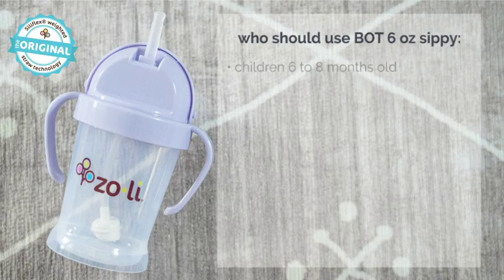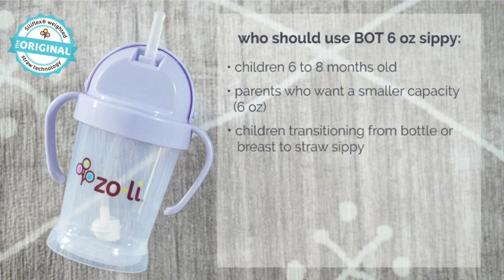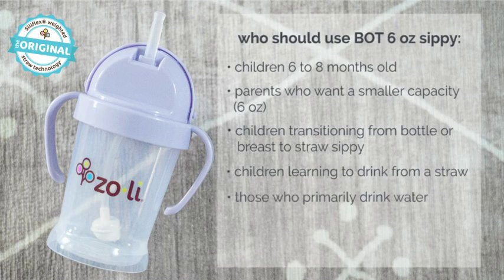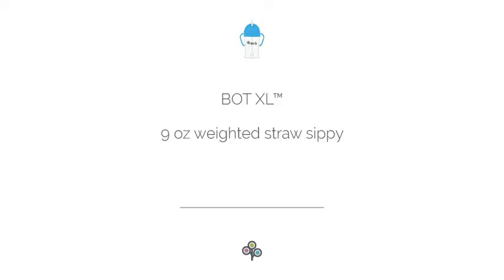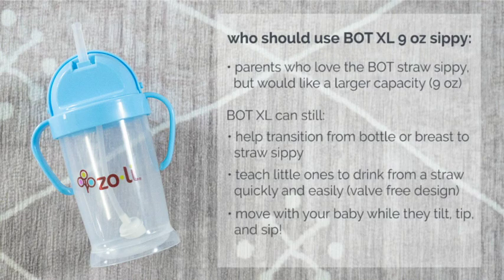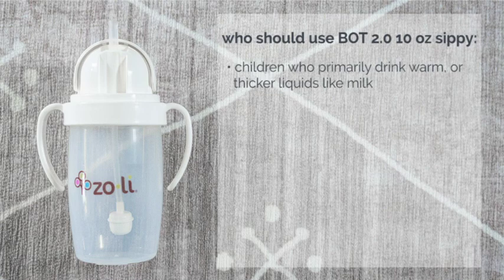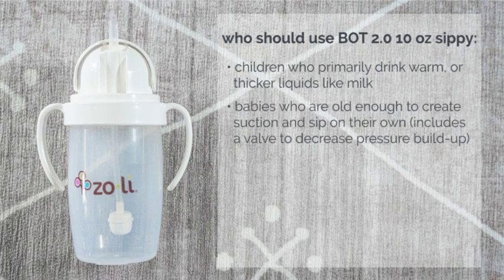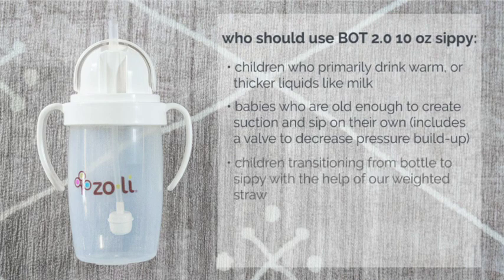Which BOT should I buy?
Trying to decide between BOT, BOT XL, or BOT 2.0? Here's a quick guide on the differences and benefits of each weighted straw sippy!

BOT: summary at 0:33
BOT XL: summary at 0:50
BOT 2.0: summary at 1:29